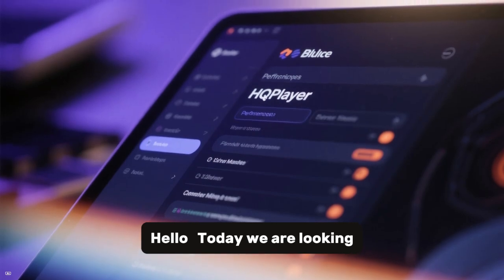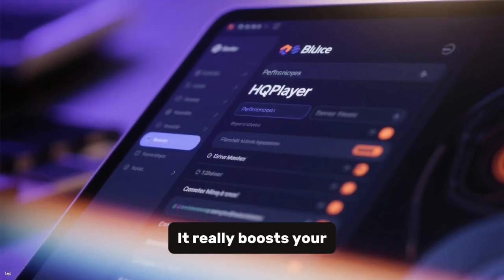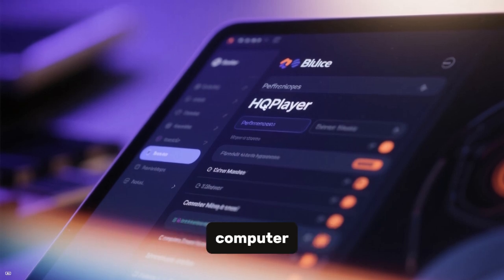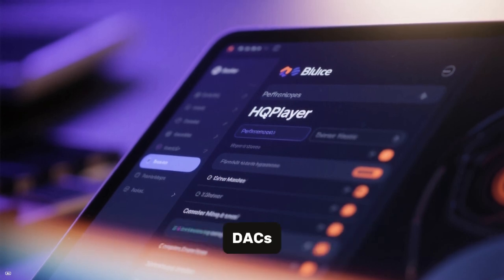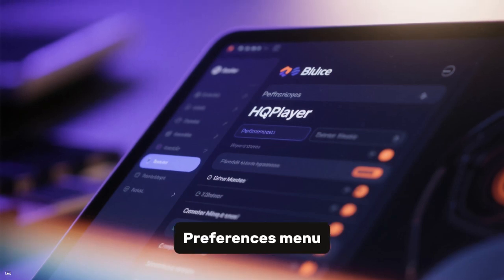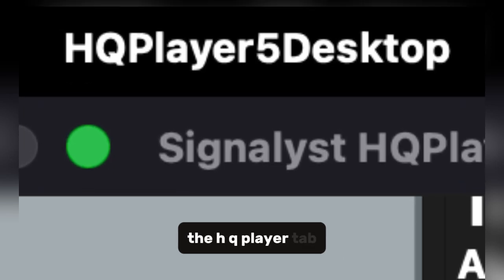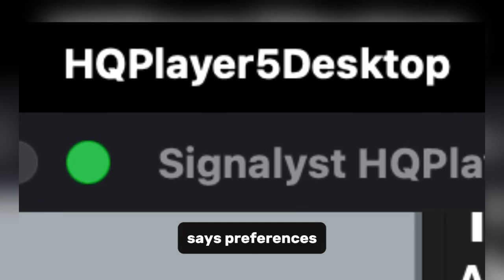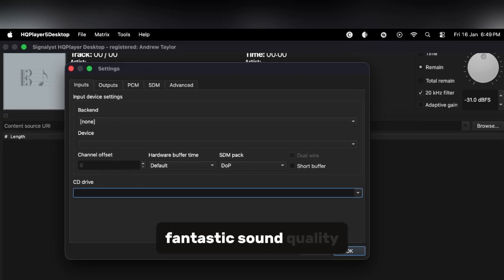HQPlayer Preferences Ruining Your System? Here's Why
The HQPlayer Preferences menu is powerful — and it’s also where many otherwise good systems quietly lose stability, timing, or coherence.
This video explains how to approach the HQPlayer Preferences menu without breaking a system that is already working well. Rather than listing every option or recommending specific values, the focus here is on understanding what the Preferences menu actually does, why changes often have unintended effects, and when restraint is the correct technical decision.
HQPlayer problems are frequently blamed on filters or modulators. In practice, many issues arise from changing global system assumptions too early, without a clear reason or stopping rule. This video takes a calm, structured approach to avoiding that trap.
Topics covered include:
what the Preferences menu controls at a system level
which settings usually need attention, and which should be left alone
why low-latency and buffering options often degrade coherence
when Preferences changes are genuinely justified
how to avoid instability caused by premature optimisation
The goal is not to optimise aggressively, but to establish a stable, coherent baseline that allows HQPlayer to perform consistently. From there, any further changes can be deliberate, reversible, and problem-driven.
This video is intended for listeners who want reliable results from HQPlayer without chasing settings or copying configurations blindly.